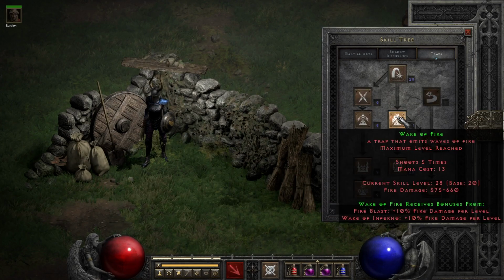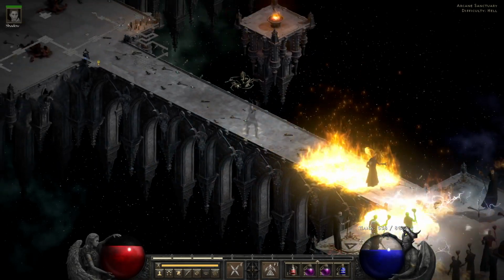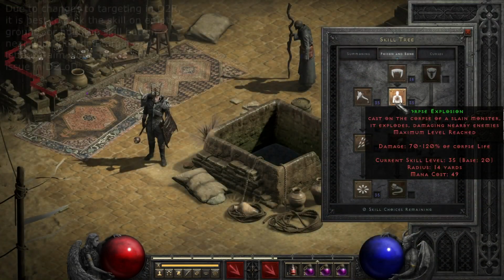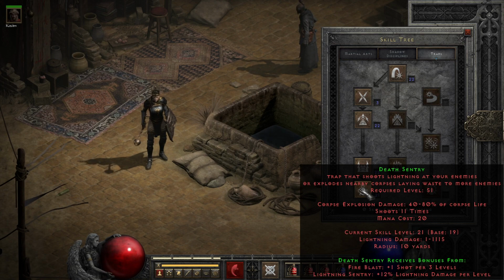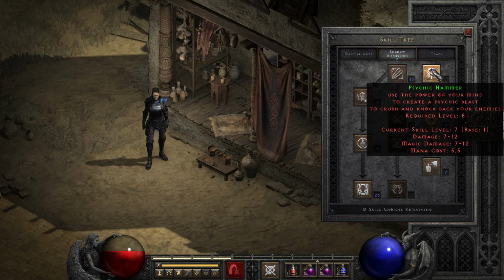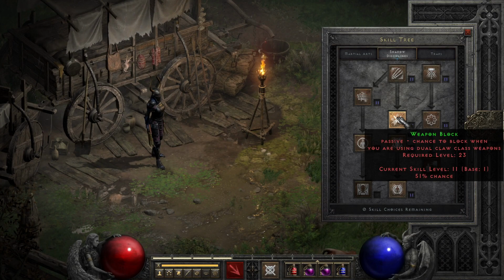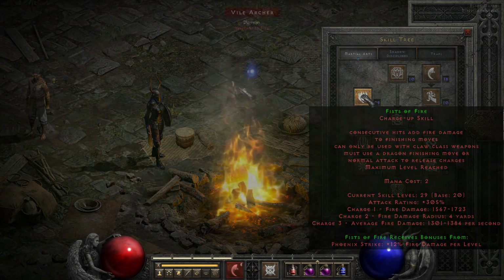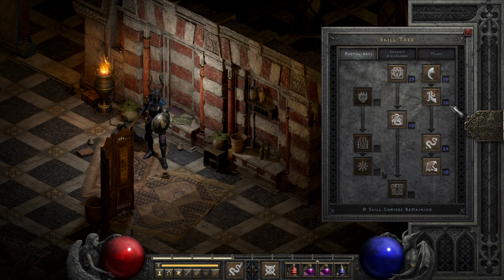The Complete Guide to Assassin Skills in Diablo 2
Compilation Video for the entire "Assassin Skill Guide" series for people who want to binge watch, without worrying about youtube asking "are you still watching?"

0:00 - Fire Blast, Wake of Fire, Wake of Inferno
3:30 - Shock Web, Charged Bolt Sentry, Lightning Sentry
7:12 - Blade Sentinel, Blade Fury, Blade Shield
12:00 - Death Sentry (and Corpse Explosion)
15:41 - Burst of Speed, Fade, Venom
20:11 - Psychic Hammer, Cloak of Shadows, Mind Blast
23:51 - Claw Mastery, Weapon Block, Shadow Warrior, Shadow Master
27:53 - Fists of Fire, Claws of Thunder, Blades of Ice
31:52 - Tiger Strike, Cobra Strike, Phoenix Strike
36:25 - Dragon Talon, Dragon Claw, Dragon Tail, Dragon Flight